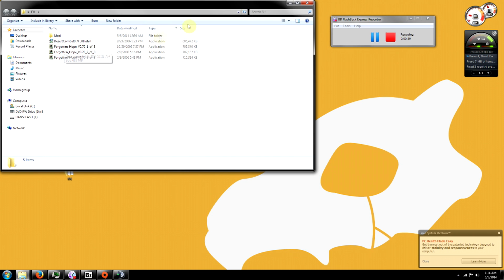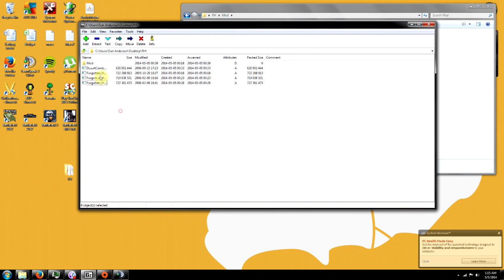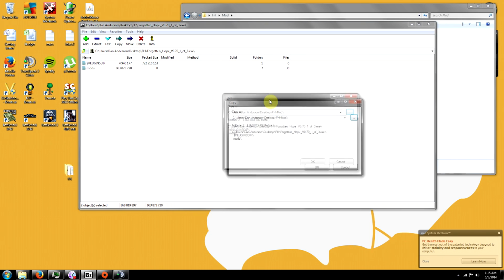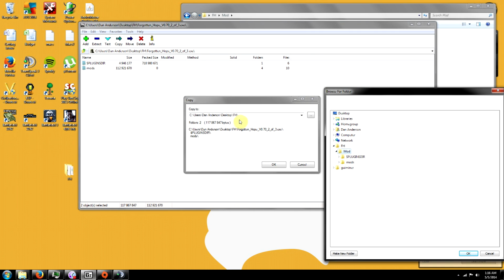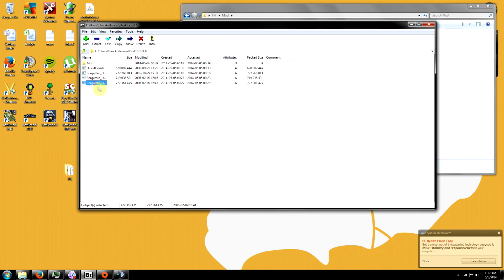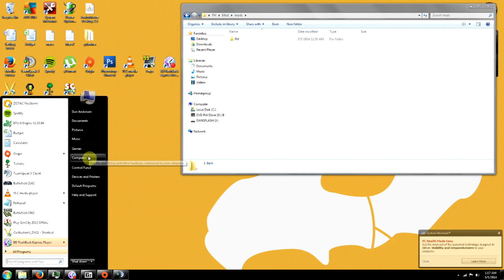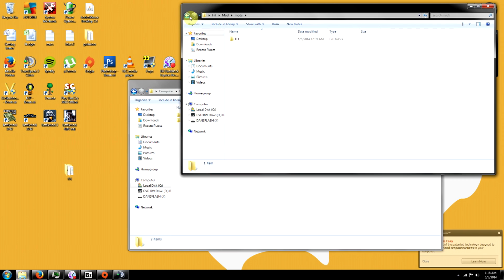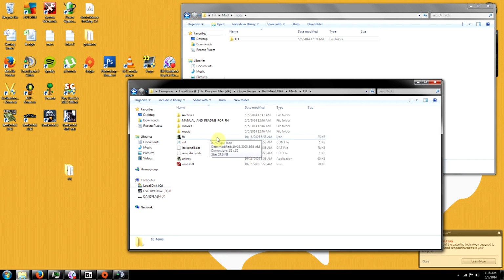BattleField 1942 Origin Forgotten Hope Install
** UPDATE**
This may not work for anyone anymore because EA shut down the server browser ... server.

Origin based copy of Battlefield 1942 for free

Forgotten hope, all three installers

7-zip extractor

widescreen-and-no-compatibility-fixes-for-fh

If this link gets broken, try typing "widescreen-and-no-compatibility-fixes-for-fh" into Google search engine.

Cite: where I got my original instructions from.